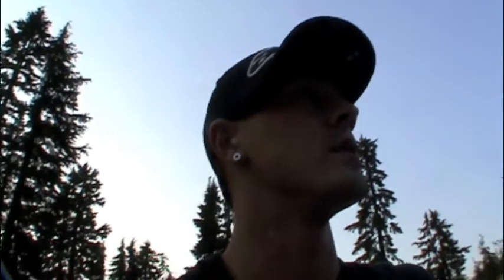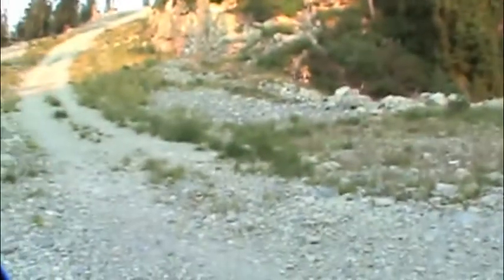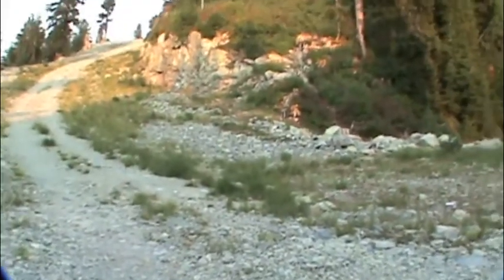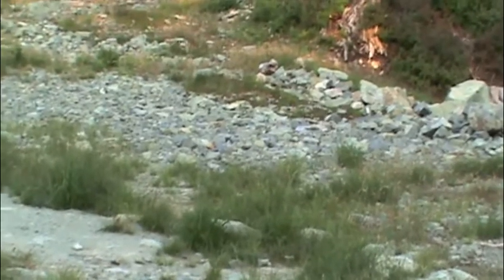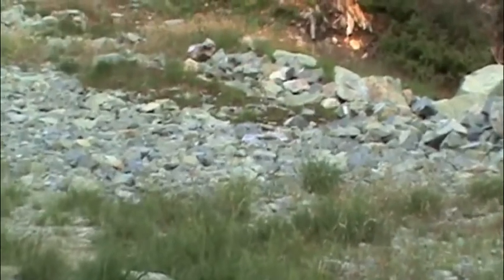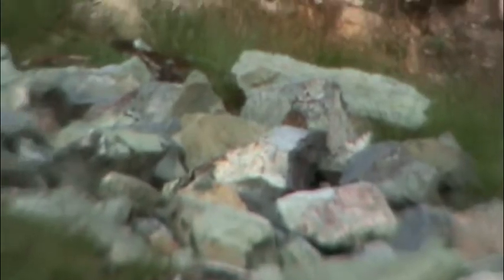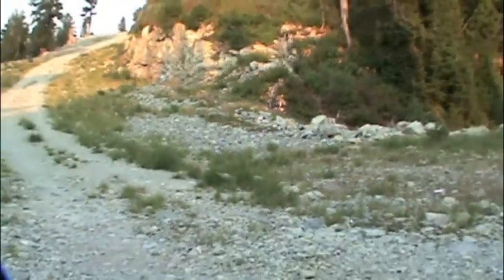Bear (Pika) Video Blog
Bear Video Blog - Mt. Seymour Edition Part 4. no bears this time but I did come across a Pika